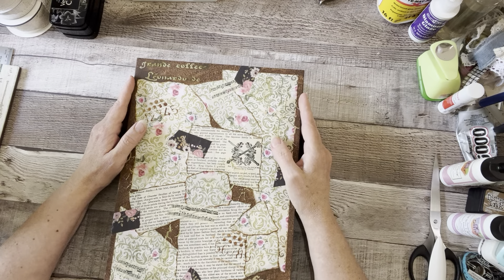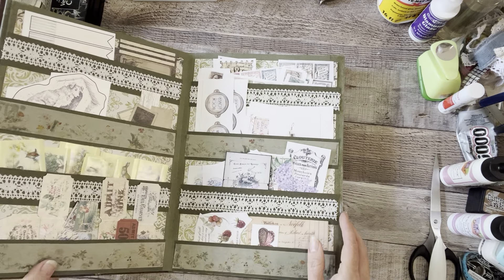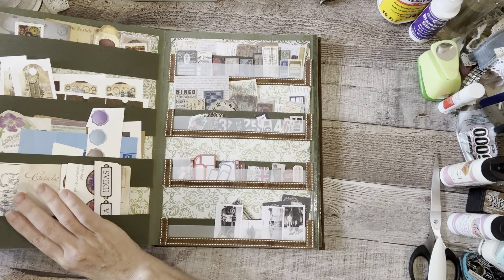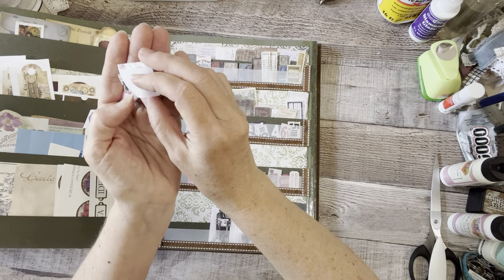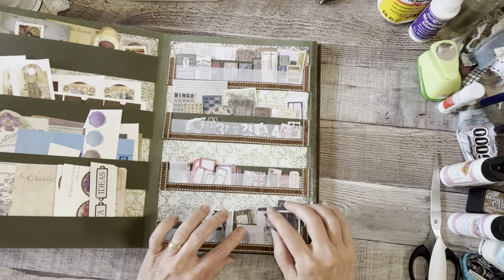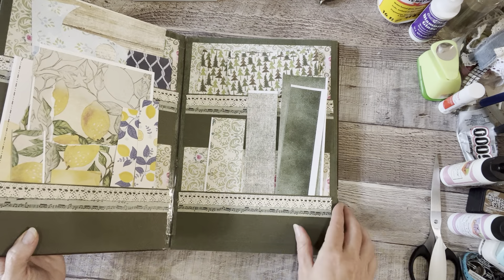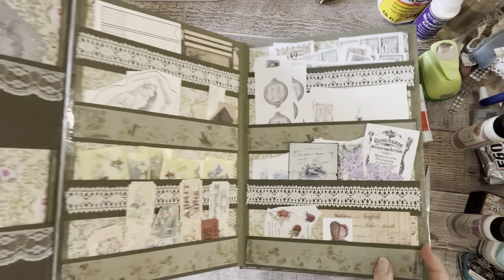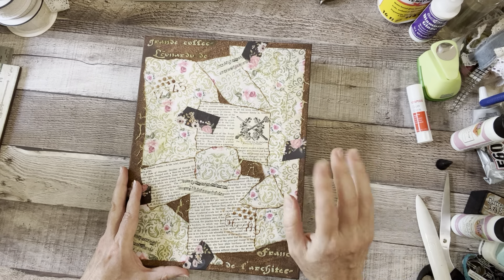Flip Through: Forever Ephemera (and Scrap!) Folder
You can also find me on all my other platforms the easiest by using this link:

I'd love for you to join my Facebook community group, where I give weekly freebies, monthly challenges, tutorials and just a fun time hanging out with kindred spirits!

If you would like to support my YouTube channel by “buying me a coffee”,

(Hint: you’ll find a few freebies there as well)